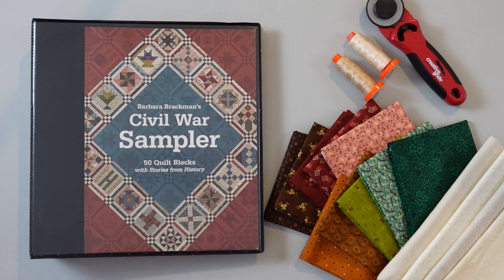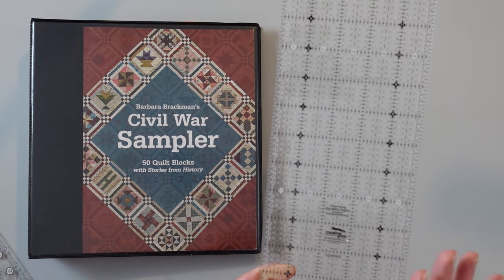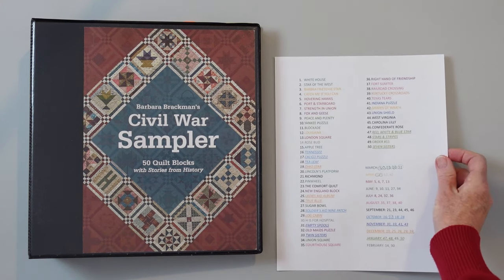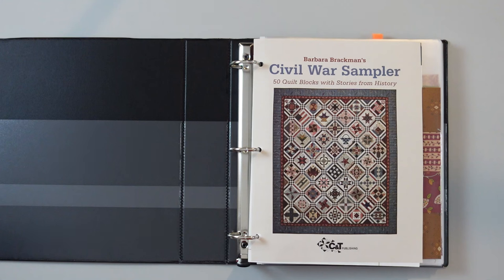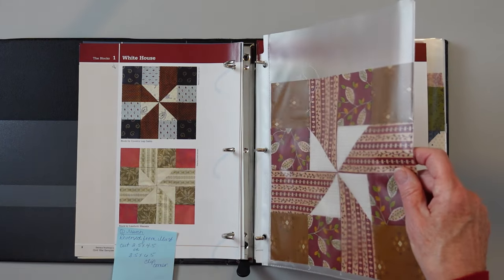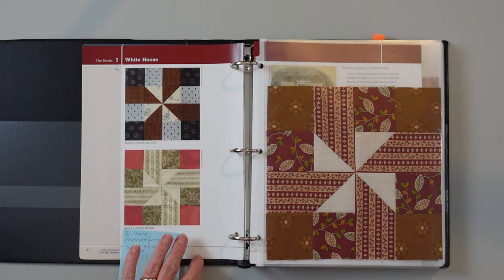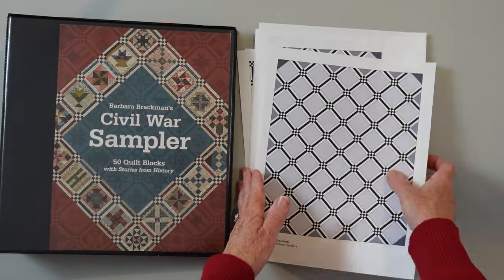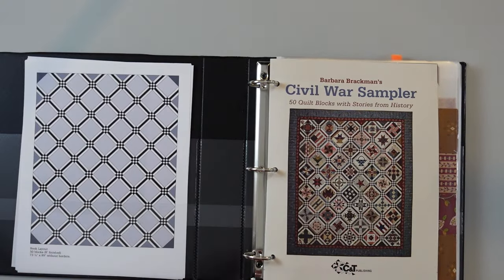GETTING STARTED with the CIVIL WAR SEW-ALONG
Learn how this program will run, how to organize your book and the supplies you will need to get started.